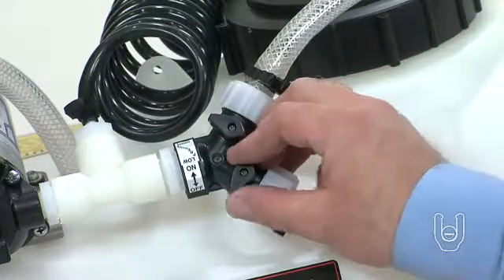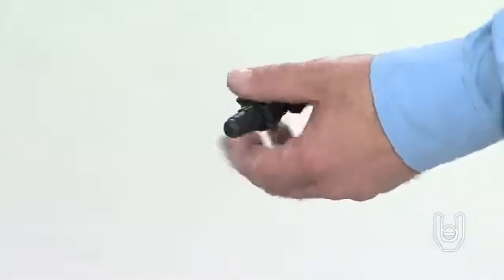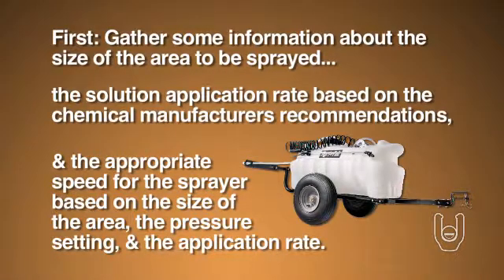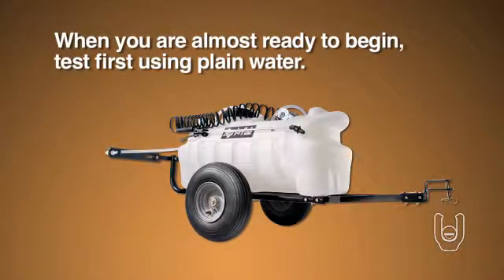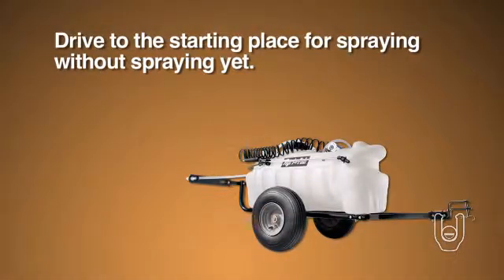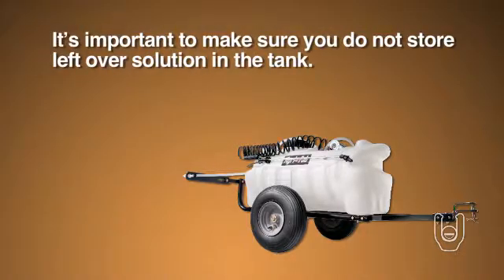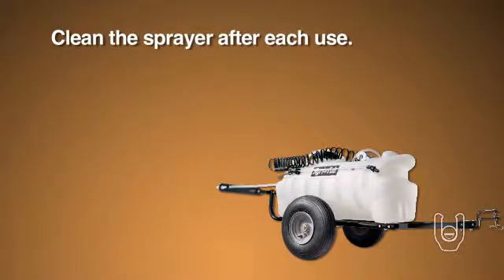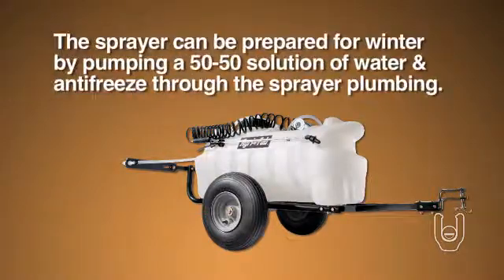4 11 2012 7 47 18 AMAFIANY00041 seg6 v2